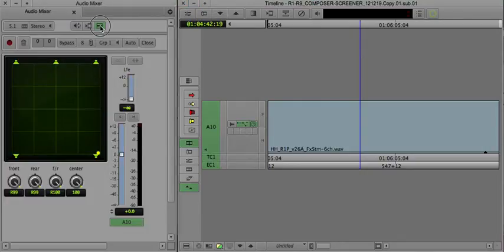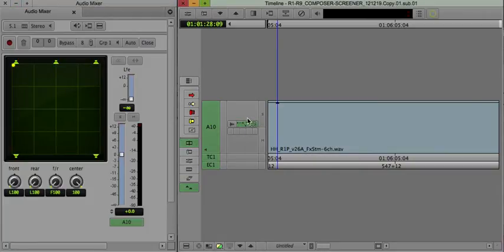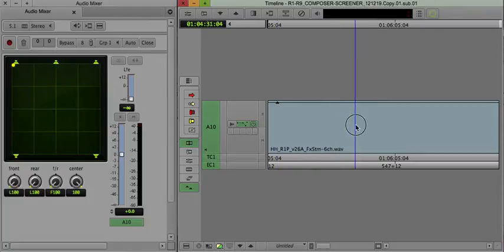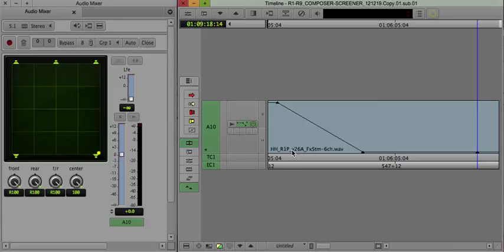Avid 5.1 Panning Quirk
A short screencast about a panning quirk in Avid Media Composer.